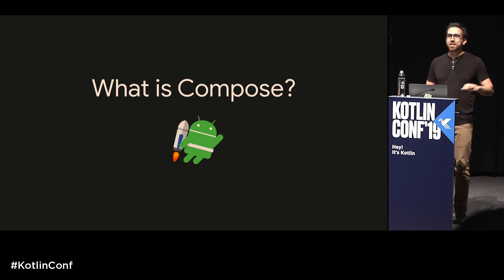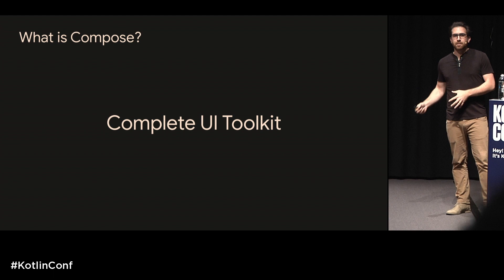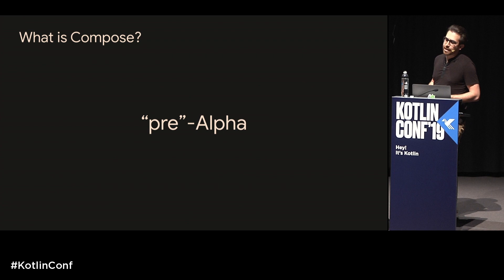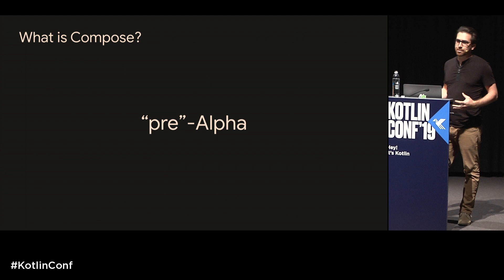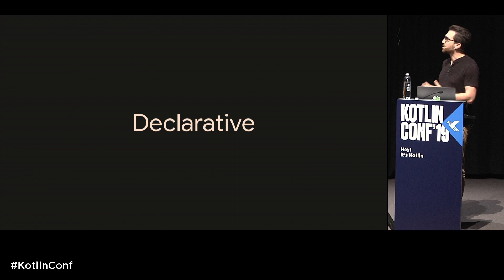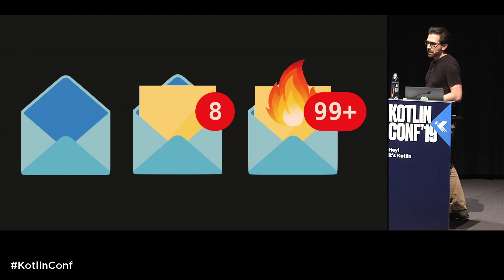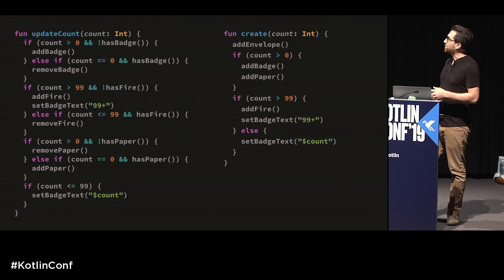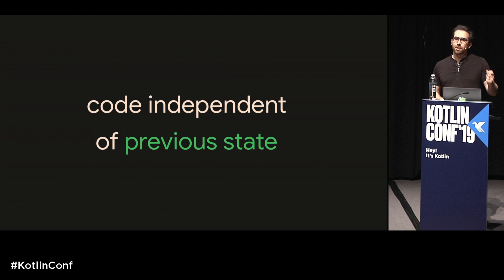KotlinConf 2019: The Compose Runtime, Demystified by Leland Richardson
Jetpack Compose is an ambitious multi-team effort to reimagine Android's UI Toolkit more than 10 years after the Android Platform launched with the original UI Toolkit.

Compose follows a declarative programming model, and the runtime is coupled with a Kotlin compiler plugin to enable a novel new approach to declarative programming.

In this talk, Leland will go over the mechanics of how the Compose runtime and compiler plugin work together, demystifying how it can be used to enable efficient and performant user interfaces.

In addition, this talk will describe how Compose can operate completely independent of the Android Platform and Compose UI, allowing it to be used as a general language feature for Incremental Computing and the management of tree-like data structures.

About the Presenter:
Leland Richardson is a Software Engineer at Google working on the Android UI Toolkit. In particular, Leland has been working on the compiler, runtime, and design of Jetpack Compose, the new declarative UI Toolkit and runtime unveiled at Google I/O.